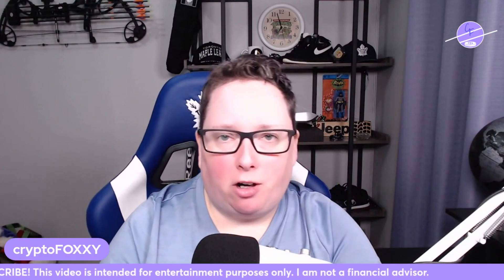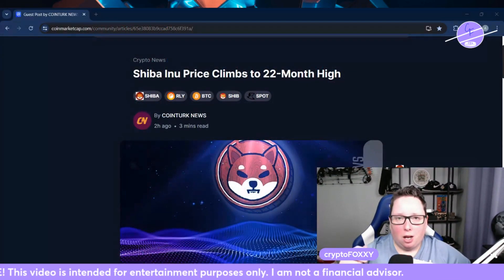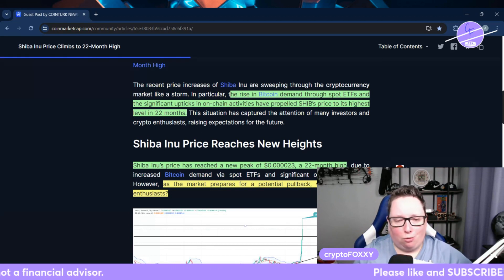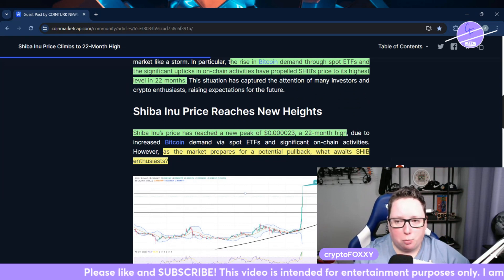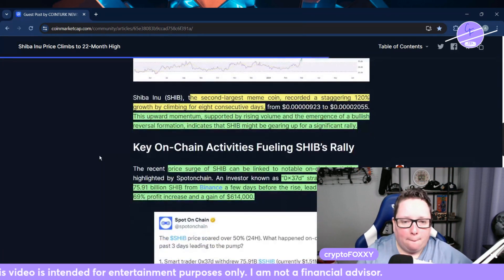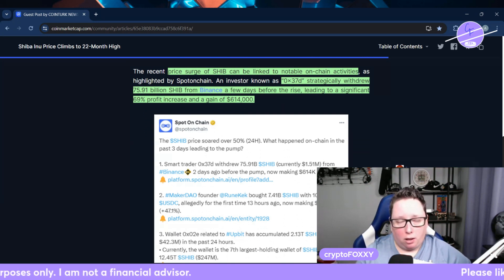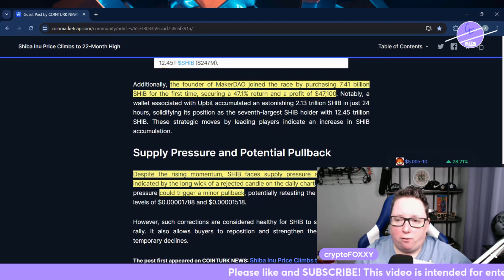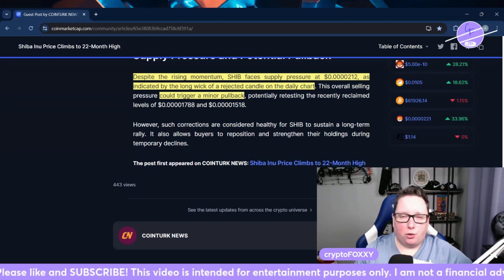Shiba Inu Coin Price Surge: 22-Month High! 📈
The latest in Shiba Inu Coin (SHIB) news shows the second-largest meme coin, recorded a staggering 120% growth by climbing for eight consecutive days.

Trade Crypto with confidence. Grab your subscription to the HG ALGO TradingView Indicator

Need an easy to use trading platform with expert features? Up your trading game using MARGEX